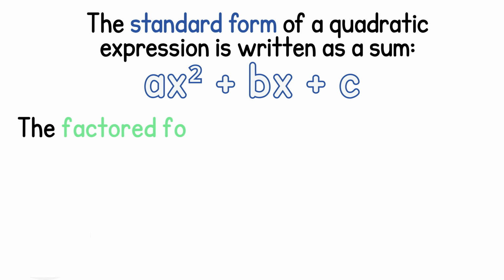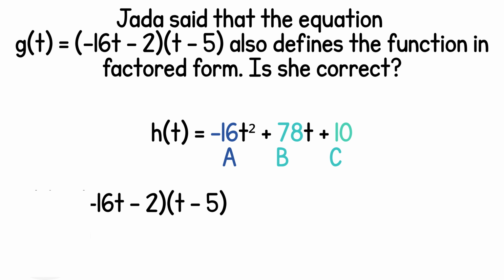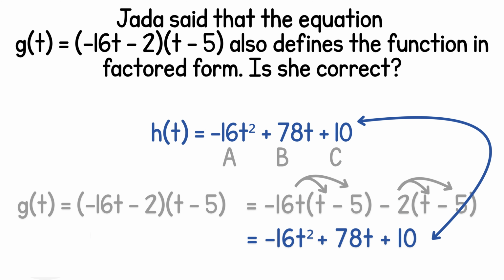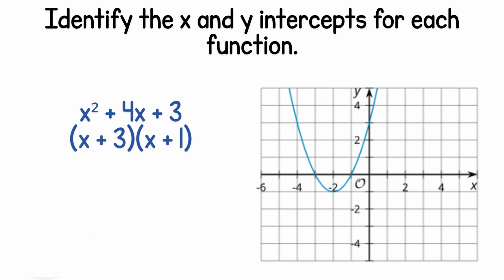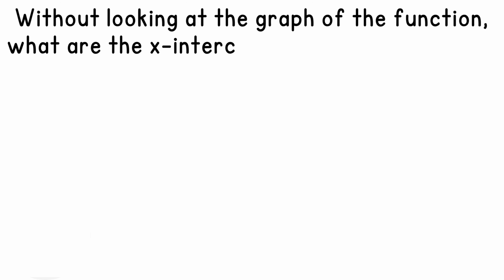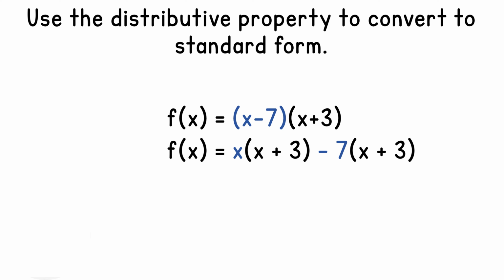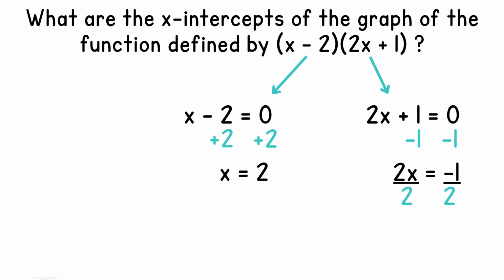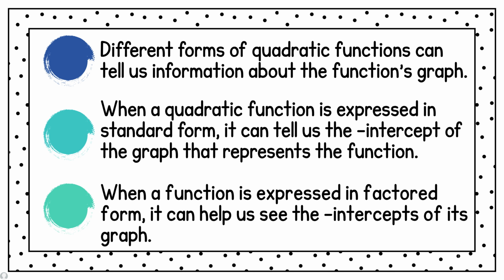Finding Intercepts from Quadratic Graphs | Standard vs. Factored Form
Need help finding intercepts of quadratic functions? In this video, you'll learn how to identify both x-intercepts and y-intercepts when a quadratic equation is given in standard form and factored form.

📈 What You’ll Learn:
✔️ How to find the y-intercept from standard form: y=ax²+bx+c
✔️ How to find the x-intercepts (roots) from factored form: y=(x+m)(x+n)
✔️ How intercepts appear on a graph
✔️ Why knowing both forms helps you understand and graph quadratic functions

By the end, you'll be able to find all intercepts quickly and connect them to the shape and position of a parabola!